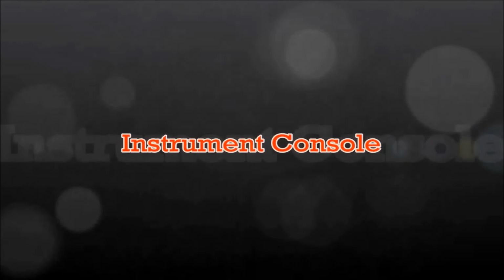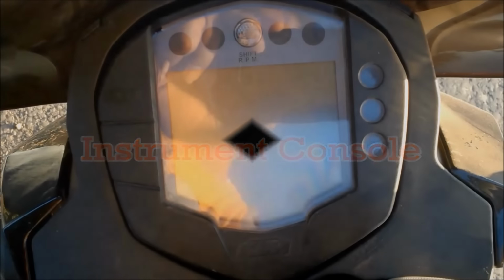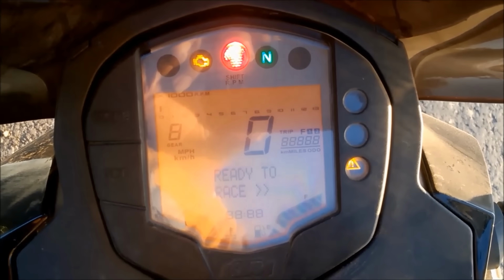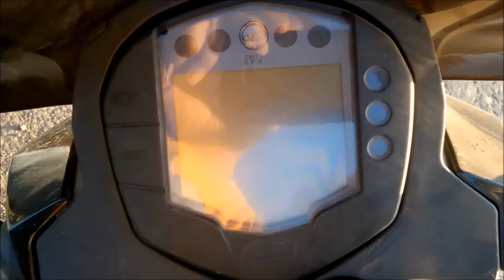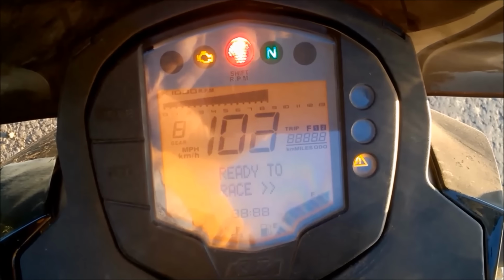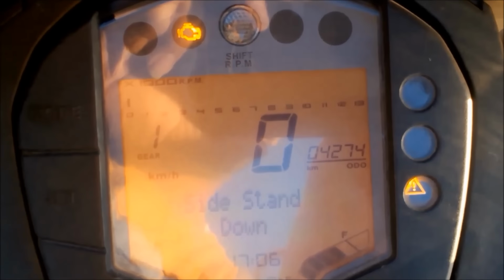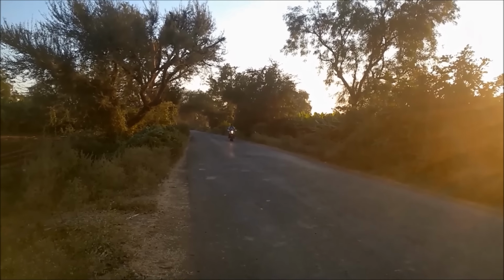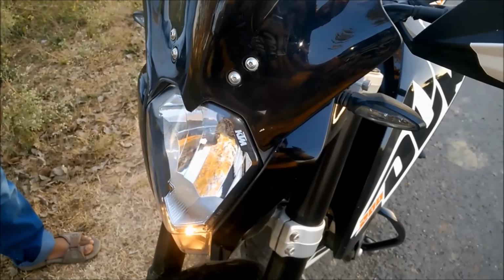KTM Duke 200 Full Detailed Review / Motoshastra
*Recently changed Channel Name So the Intro is from a different Name

*KTM DUKE 200:-
Best 200cc Bike in its Segment available in India. Bikes engine is Highly Refined and gives a great performance at low RPM`S also. Bike is light in weight and Exhaust NOTE is unique compare to other bikes available in market.
If you are looking for a Bike which can be used for Daily Rides & for Weekend Rides this is Best is Price of 1.50 Lakh
*Stay Updated to our Channel

*Action Camera I Use

*Best DSLR Under 30K

1.Helmets UNDER 1000rs-
*Studds Professional

*Vega Cliff

*Studds Ninja Flip-up

*Steelbird Adonis

*Studds Chrome

2.Gloves-
*Pro Biker Full

*Scoyco Mc 10

*Studds SMG 4

*Vega MCS-29

3.Best Smartphones-
*Nokia 6

*Nokia 8

*Redmi 4 32 GB

*Moto G5s Plus

*OnePlus 5

*Moto G5s

*Samsung Galaxy J7 Prime

4.Best Headphones UNDER 1000rs-
*BoAt BassHeads 225

*JBL C100SI

*Philips Bass+SHE4305

*Sennheiser CX 180

*Sony MDR-EX150AP

*Tagg Soundgear 150

*Creative EP-630

*1MORE Piston

*Sony MDR-ZX110A On-Ear Headphones

5.Hard Drive-
*WD Elements 1TB Portable

*Seagate Backup 1TB

*ADATA HV620S 1TB

*Transcend StoreJet 25M3 1TB

*Sony HD-SL1

*Lenovo F309

6.Power Bank-
*Mi 20000Mah

*Syska pro 20000Mah

*Ambrane 13000Mah

*Intex 11000Mah

*Mivi 10000Mah

7.16GB Pendrive UNDER 500rs-
*SanDisk Cruzer Blade

*Sony Microvault

*SanDisk Dual OTG

*Kingston DataTraveler

*HP v215b